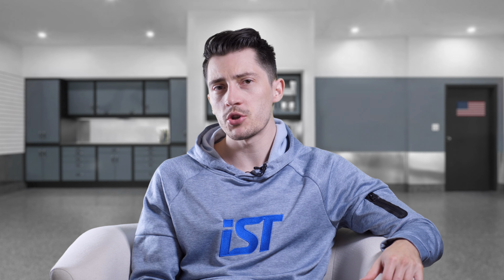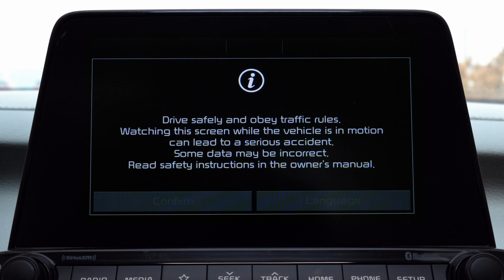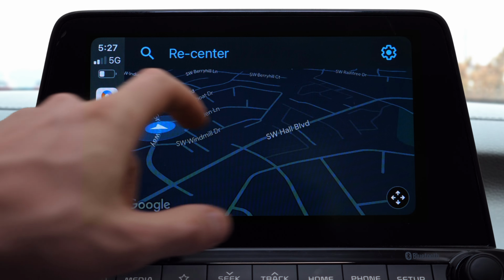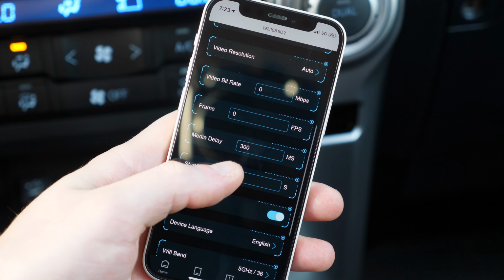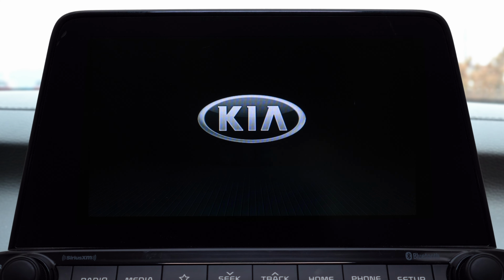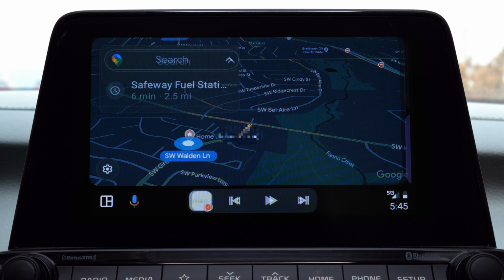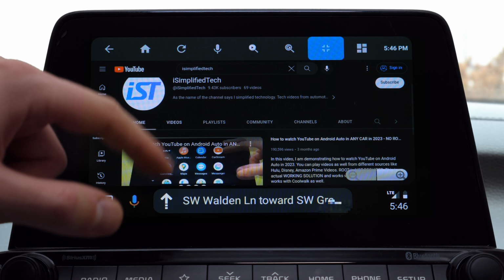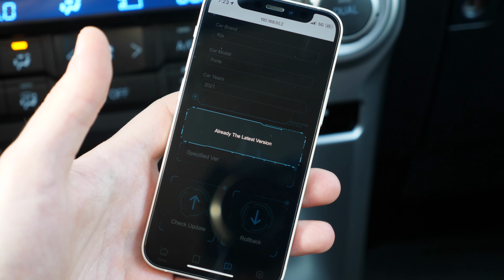Carlinkit 5.0 REVIEW CPC200-2air FASTEST Wireless Adapter Apple CarPlay and Android Auto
Carlinkit 5.0 CPC200-2Air, the fastest Apple CarPlay and Android Auto Wireless Adapter to a wireless connection. Everything is plug-and-play. Compatible with cars that support Apple CarPlay and Android Auto.